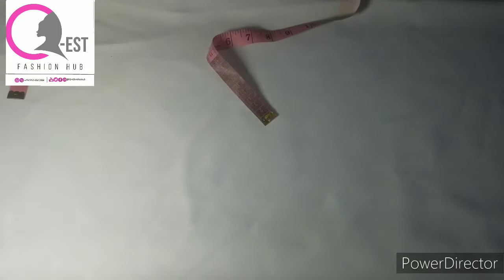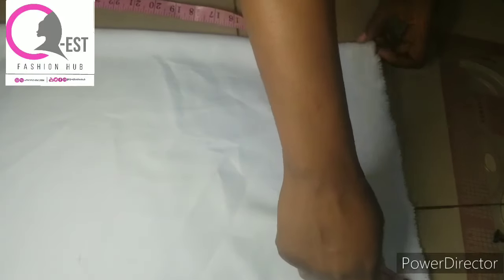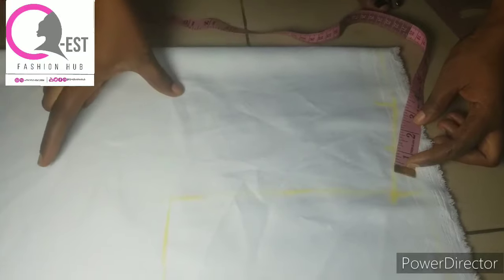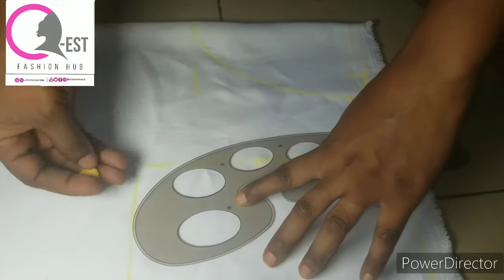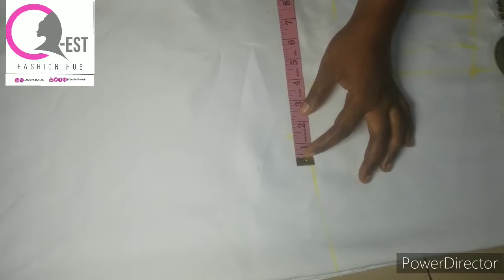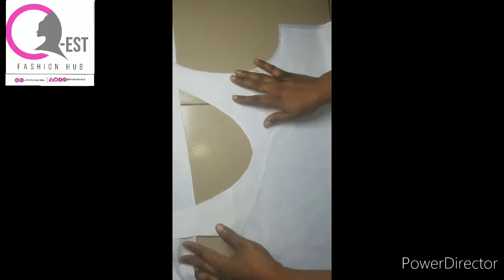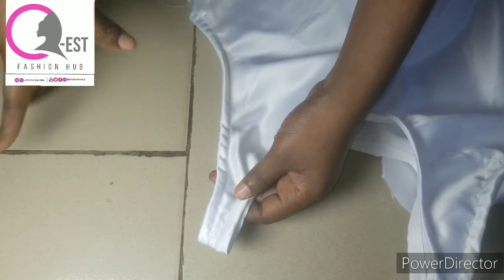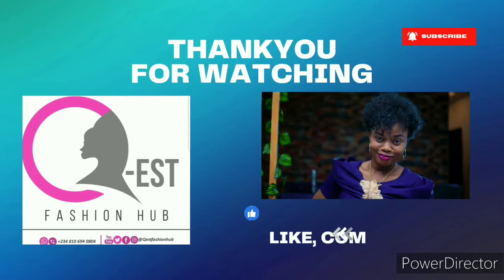EASIEST METHOD OF CUTTING AND STITCHING A CAMISOLE FOR LACE, NET & TRANSPARENT FABRIC.